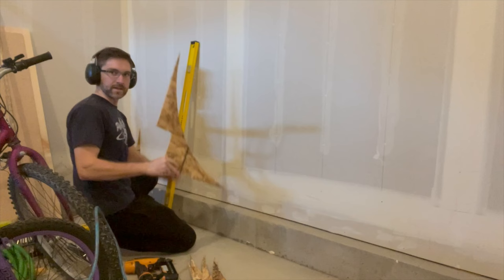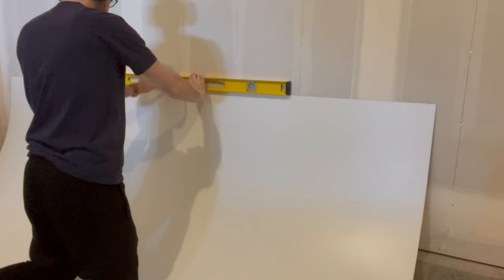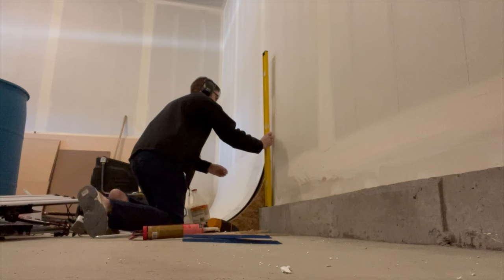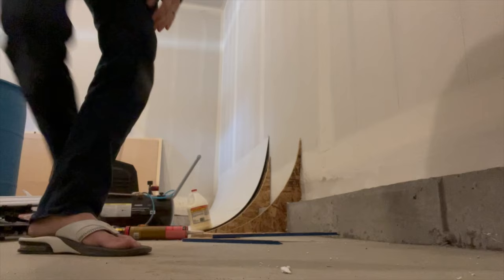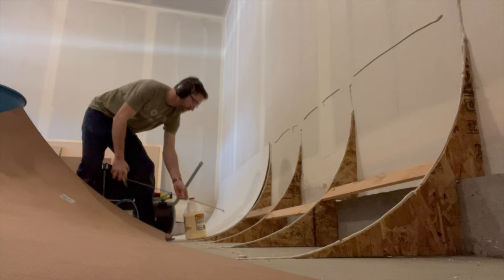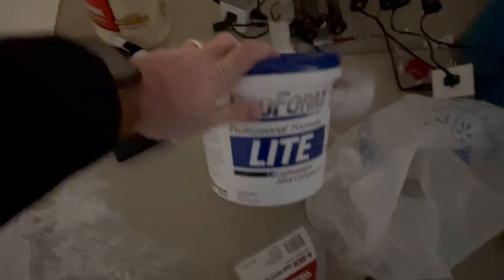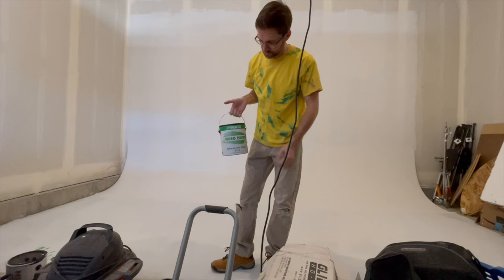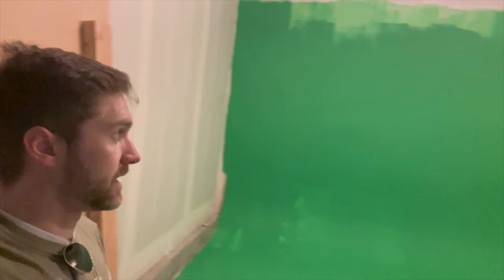Build a Cyclorama Wall for $200 - Studio Build Ep. #1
Check out our course on how to start and grow your video production business on Udemy here:

In this video Josh shows how you can build your own green screen cyclorama wall for around $200! Below are the links to all of the materials needed!

Joint Compound

Fiberglass Joint Tape

Taping Knife

(4x) 2x4ft plywood

(2x) 4x8ft hardboard